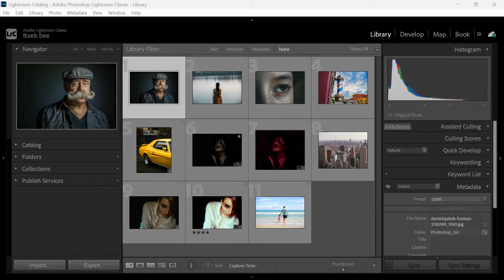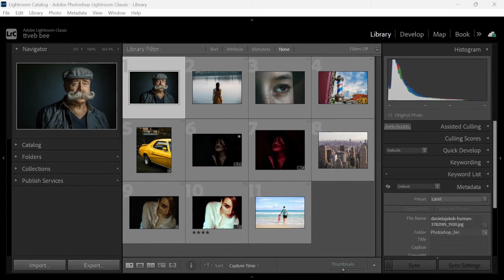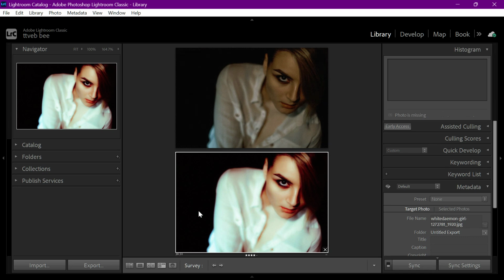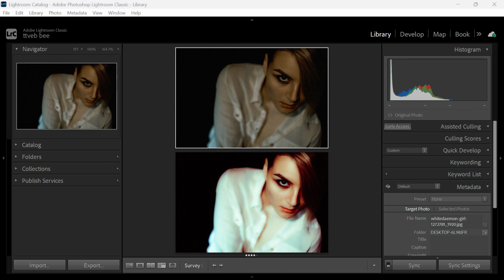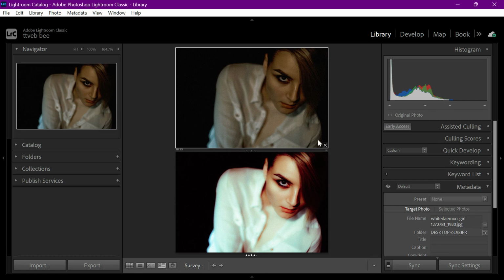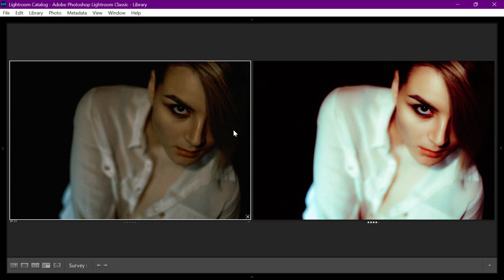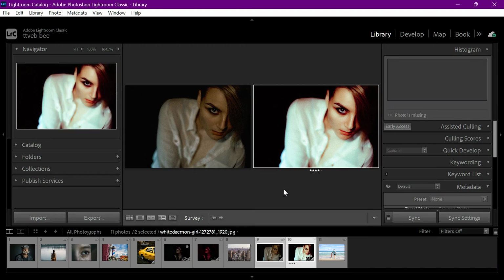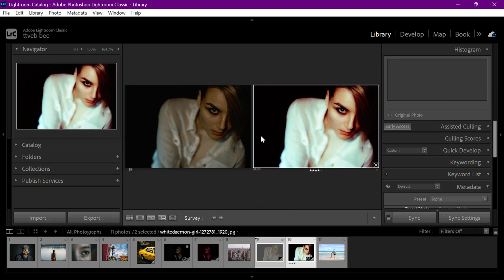How To Use Survey View In Lightroom Classic (2026 Easy Guide)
Learn how to use Survey View in Lightroom Classic to compare multiple photos, remove weak shots, and speed up your selection process.
This quick tutorial also covers the best shortcuts for a cleaner, faster workflow inside Lightroom Classic.

Timestamps
0:00 Intro and important Lightroom note
0:25 Entering Survey View in Lightroom Classic
0:55 Comparing multiple photos together
1:24 Removing unwanted photos with X
1:46 Helpful shortcuts for a bigger view
2:17 Best ways to use Survey View
2:49 Outro and final tips